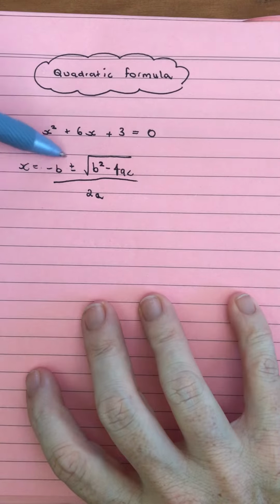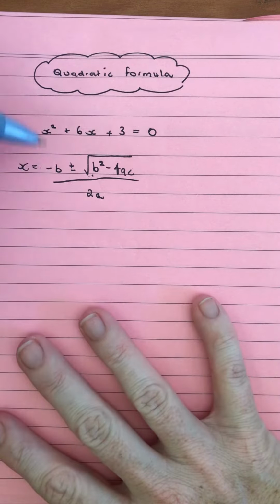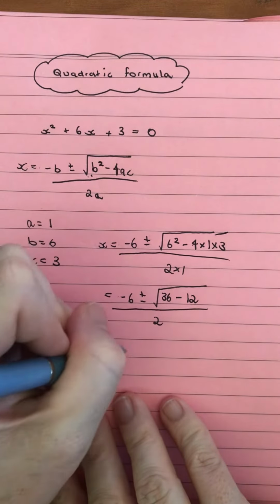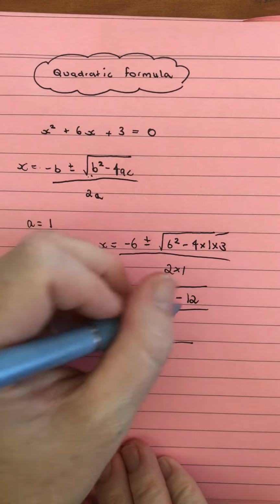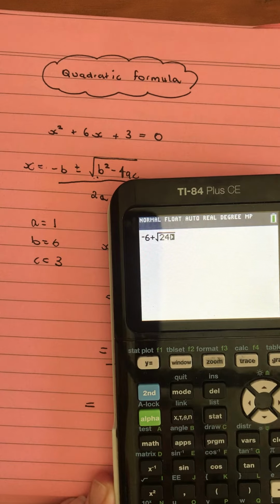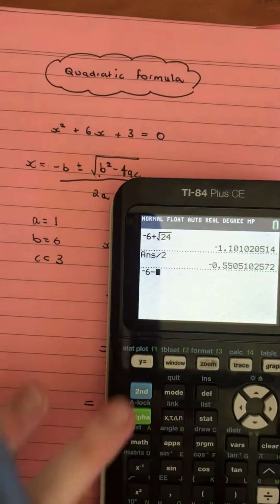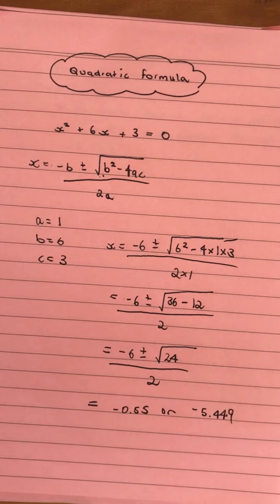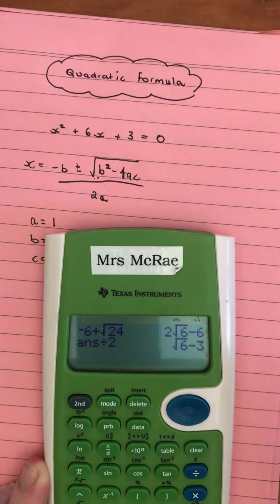How to use the quadratic formula